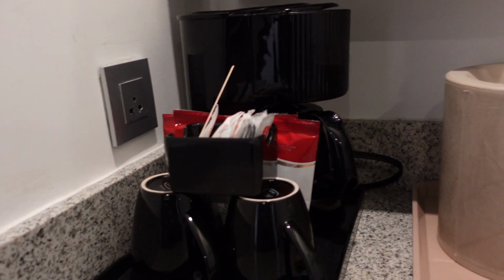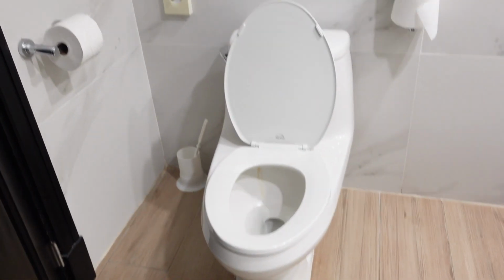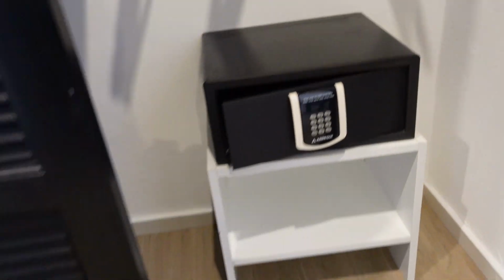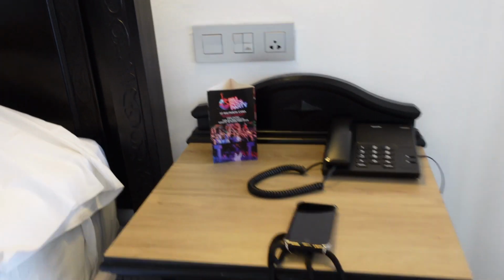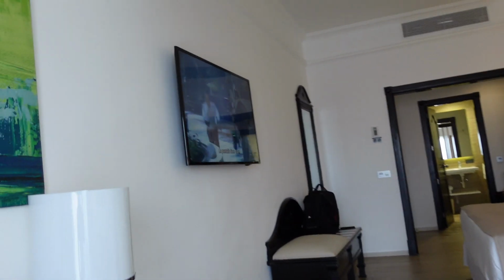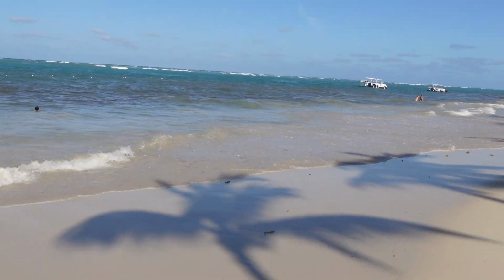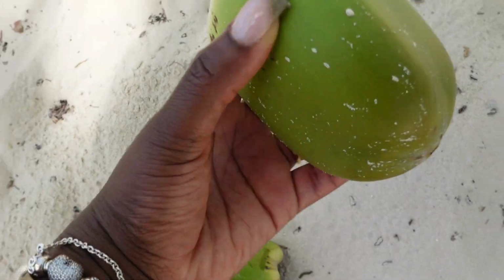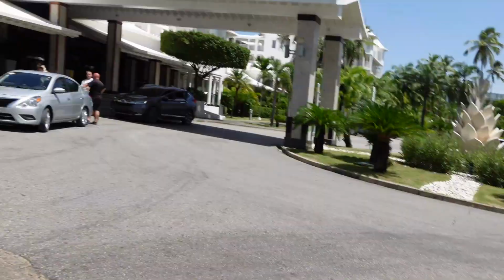PUNTA CANA VLOG | RUI Palace Hotel Tour | Dominican Republic 🇩🇴 | 2022 | Part 2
Hey lovelies ♡

In today's Punta Cana vlog, I captured my RUI Palace hotel tour and the beautiful beach attach to it🇩🇴

Rui Palace Punta Cana is an All Inclusive Hotel and I stayed there for the majority of my vacation whilst visiting Punta Cana.

Stay turned for next week´s excursions video...

Krystle Lucretia
x

♡ FAQs ♡
Age: 29
Ethnicity: British Jamaican
Height: 5’3
Camera: Sony zv1
Editing Software: iMovie